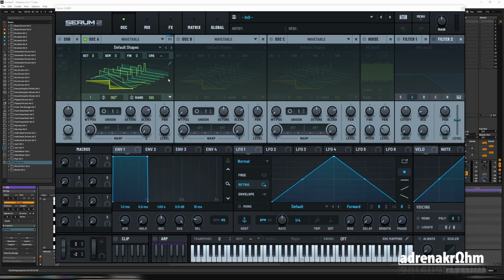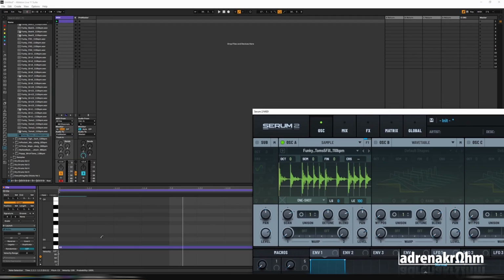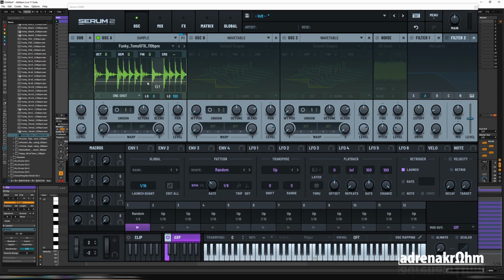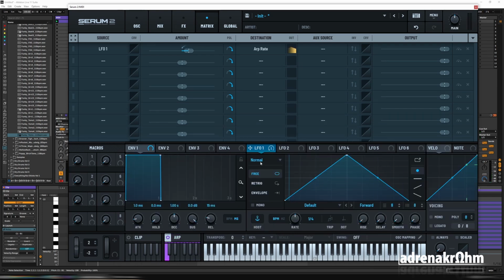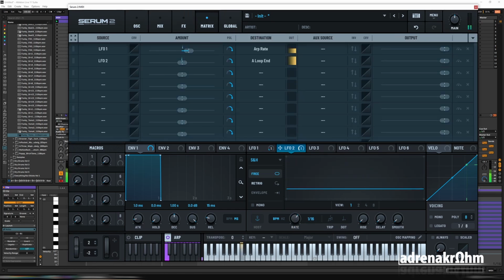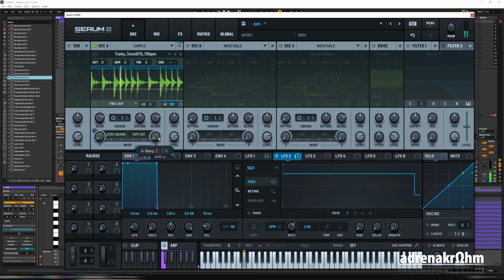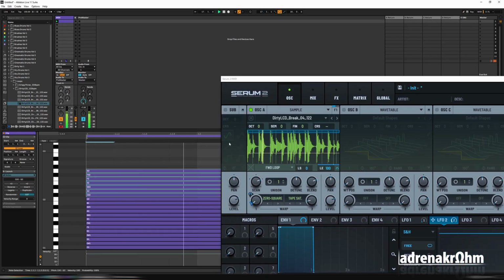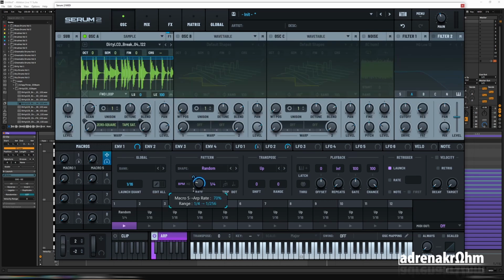Manipulating Drum Fills & Breaks in SERUM 2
The Serum 2 experiments continue.

This week we take a look at the Sample module and how to use it to slice and manipulate drums loops to create unique fills.